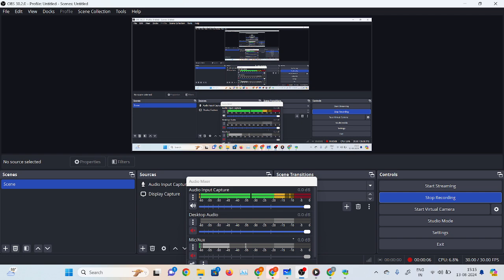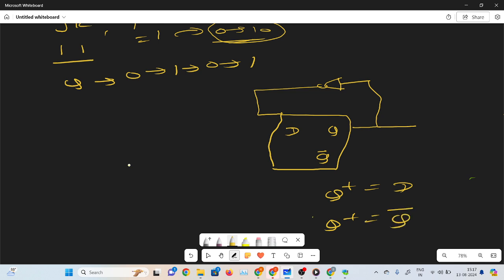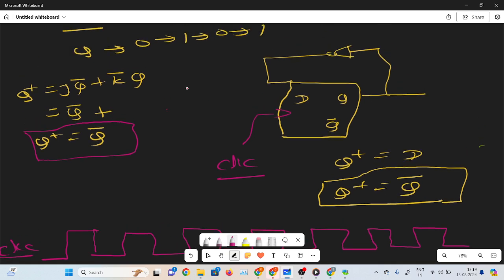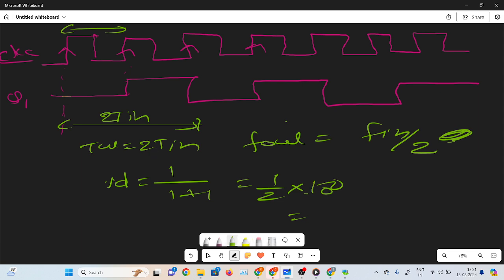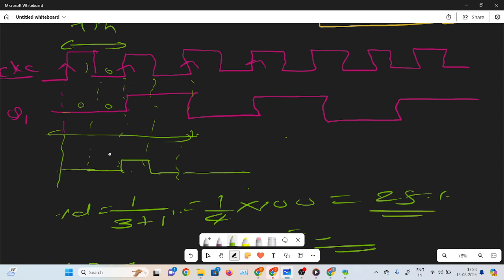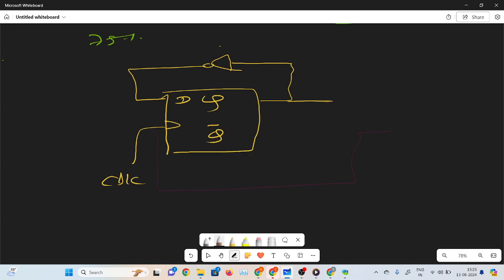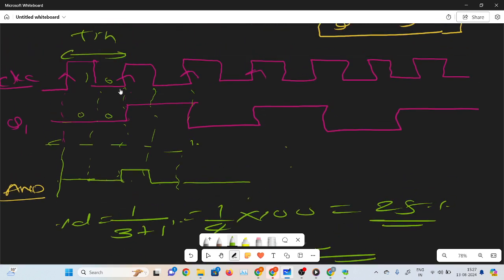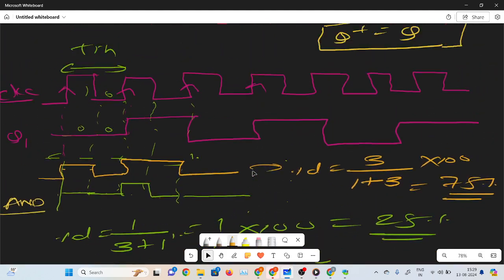frequency divider f/2 using D_FF part5 50percentage #25% #75%